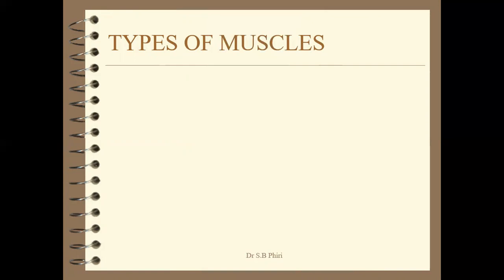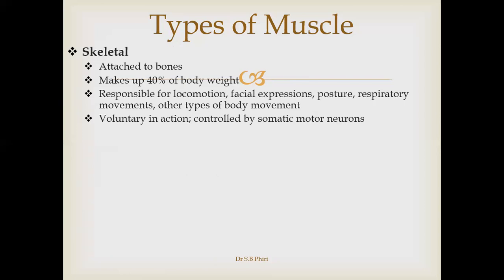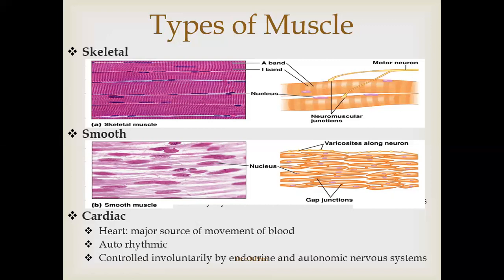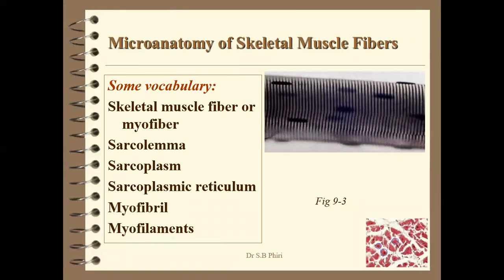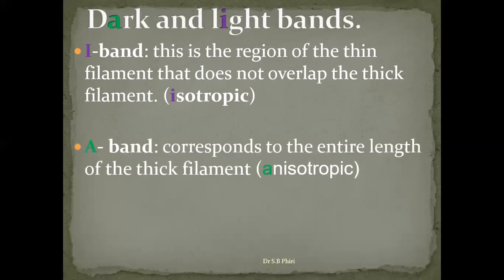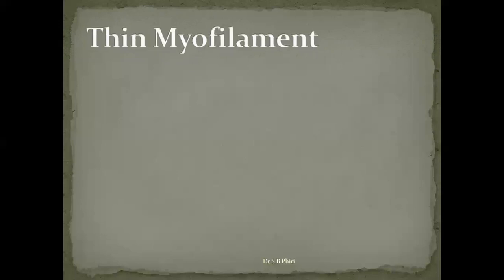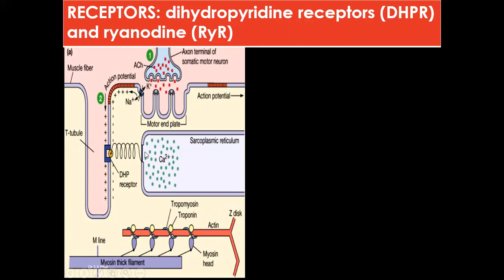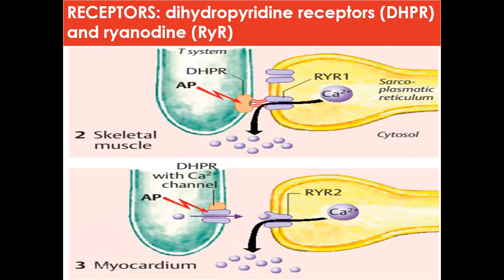1 Muscle physiology lecture 1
Introductory lecture to muscle physiology